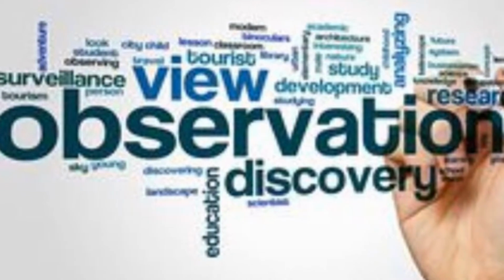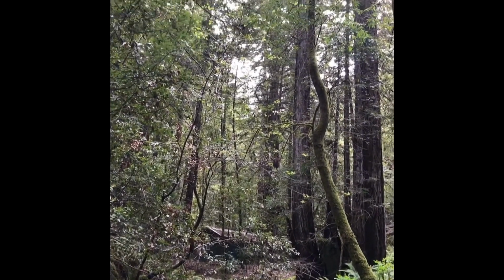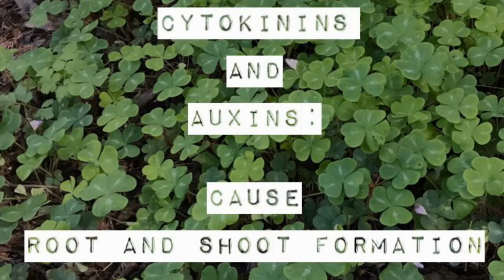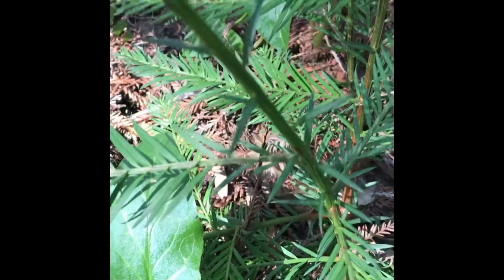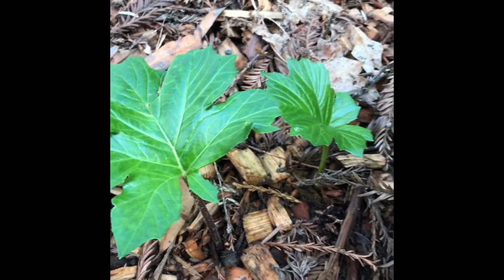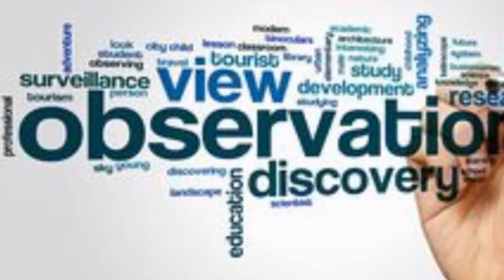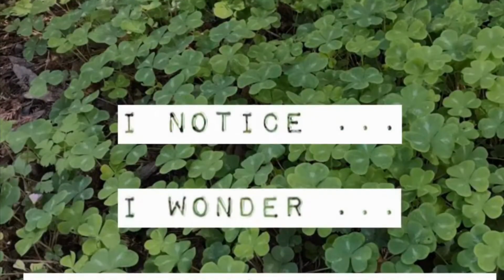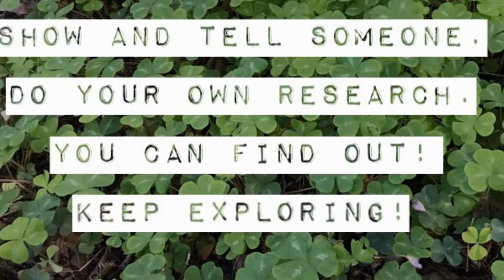Time Warp | Camp at Home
Phenology is the study of the climate's influence on annual phenomenons such as flower budding. In this video we will show you how to take advantage of the spring season like a phenologist! With an observant eye and a bit of patience you can create a time warp of a plant's growth.

What you'll need to follow along: A place to walk around and a camera or sketchbook to record your findings.

The Characters in this video:
Emma, An Alliance Redwoods Naturalist that also answers to the nature name 'Miss Woodhouse'.

Next Generation Standards:
MS-LS2-2

Tag us on Instagram: @redwoodoutdoored

redwood.camp/